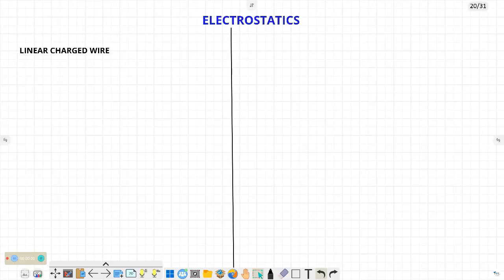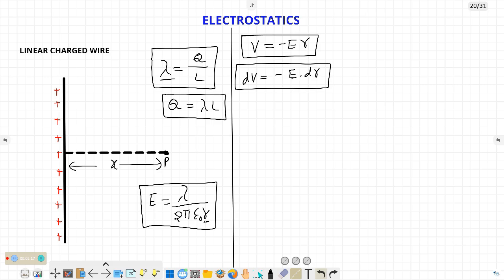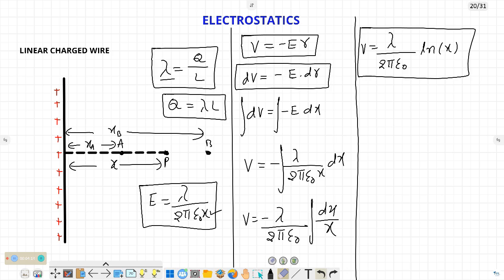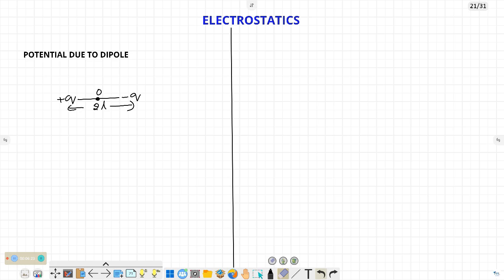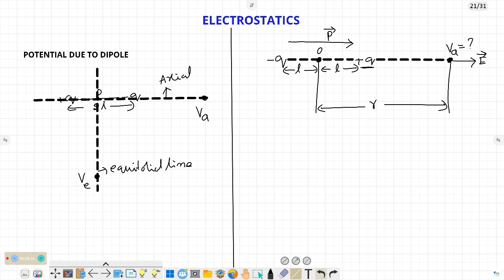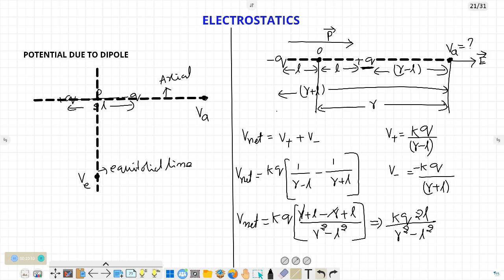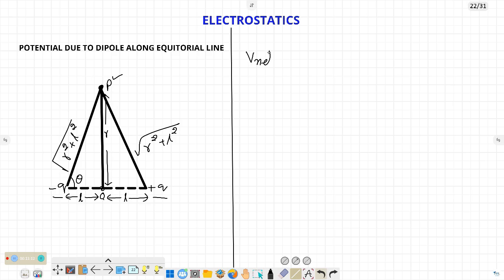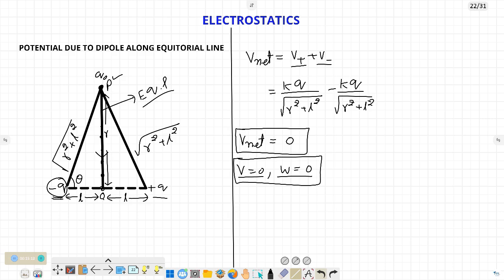30 June 2025